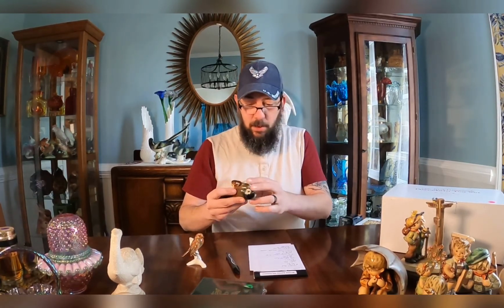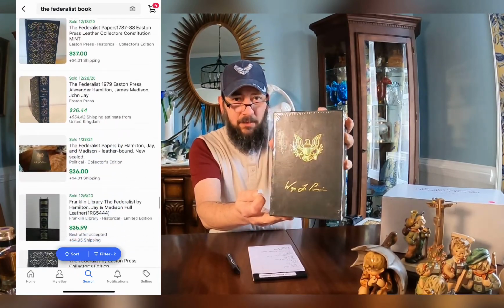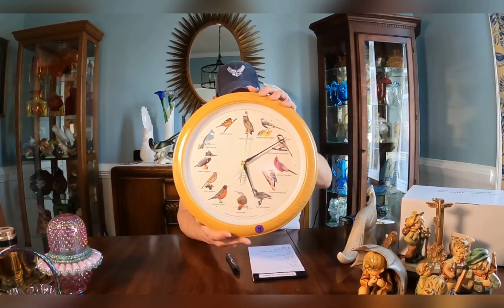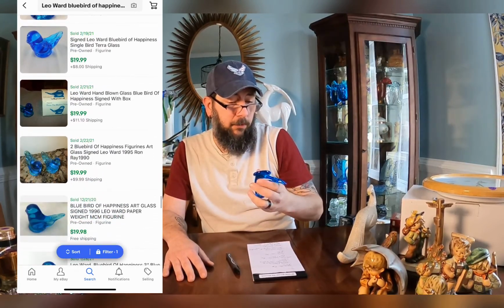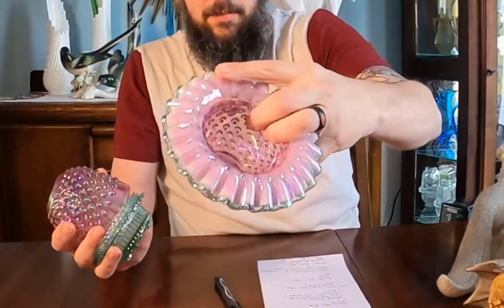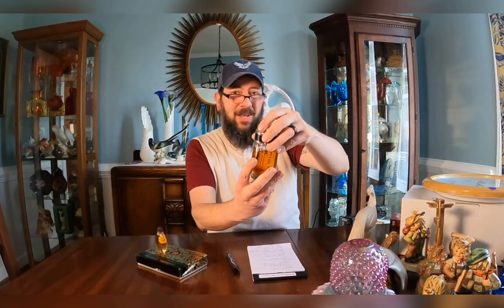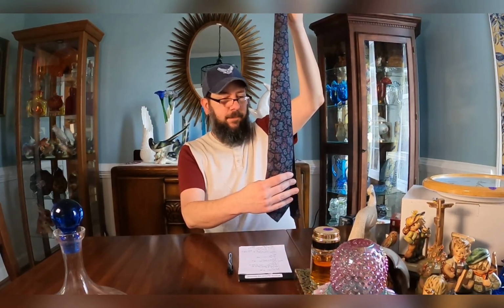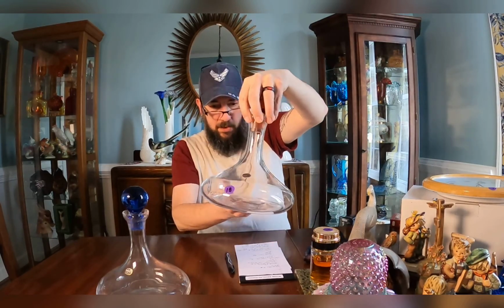Estate Sale Haul Part 2 | Been Wanting One For Forever | Did we pay to much?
This is part 2 of the Port Royal Estate Sale. Check out the rest of this tiny house but packed full haul.

Check our ebay store - Items added daily

Rollo label printer

Rollo 4x6 labels

Prosun Fast reload 2inch tape dispenser Scotty Label Peeler

Duck Heavy Duty Packing Tape

IKEA Zipper bags

Officemate weighted 2 in 1 tape dispenser Sharpie markers